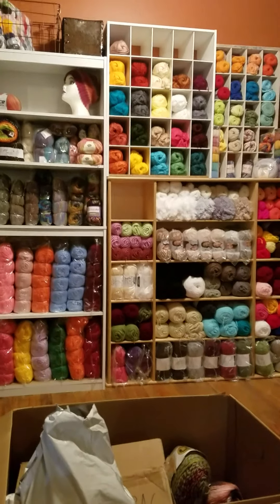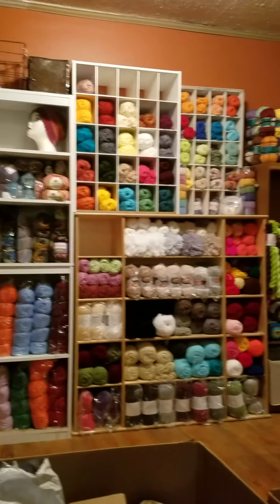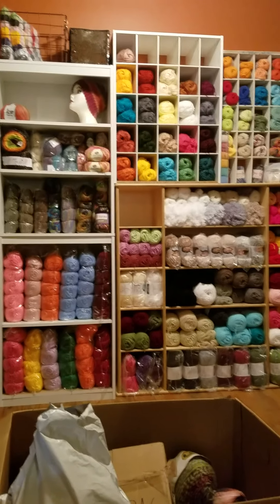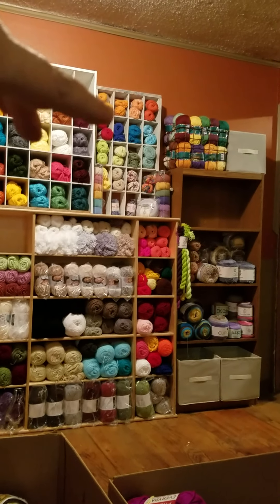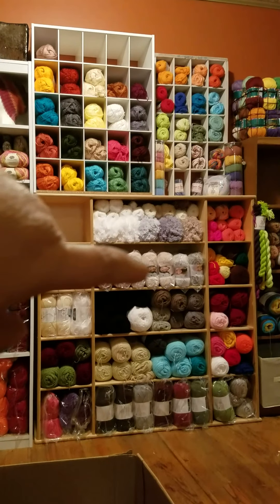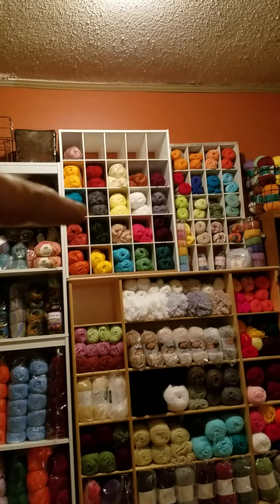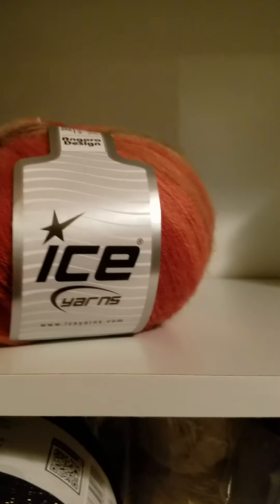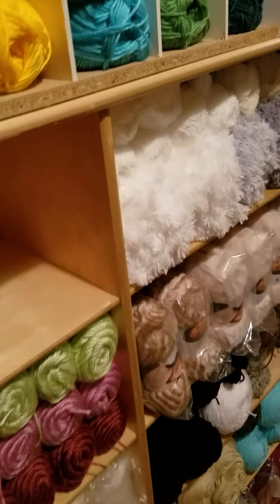MY NEW YARNSCAPE! Finally getting my yarn organized after the move back to TN!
Sharing my progress on my new yarn display as I work with the shelving I had on hand and the small space I have available.